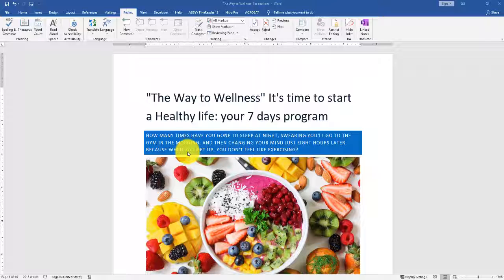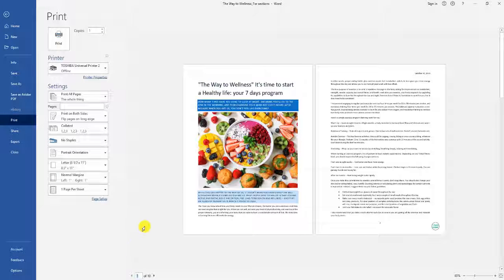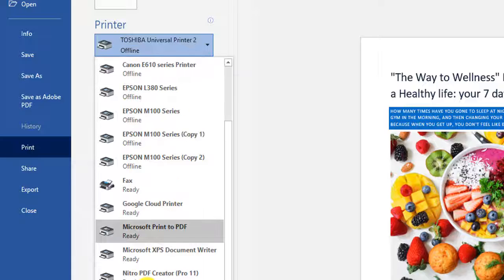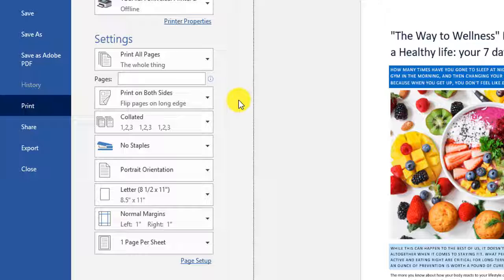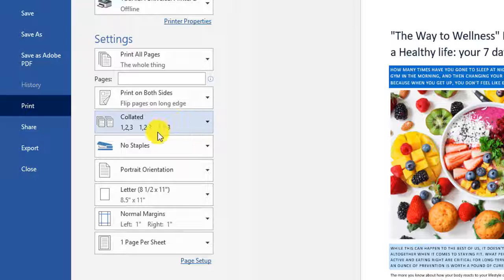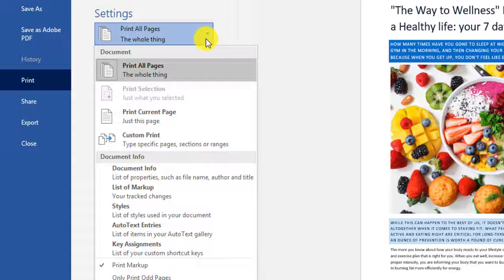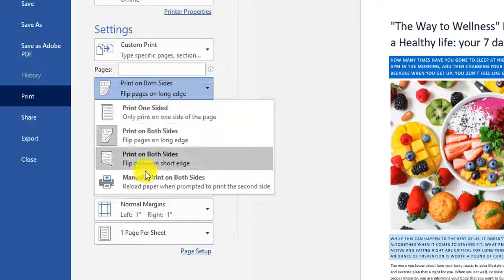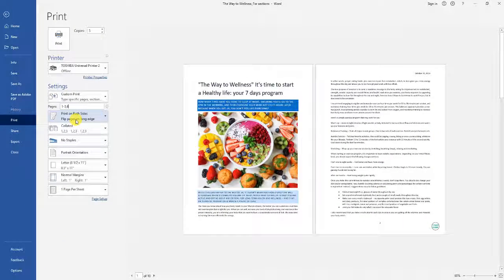Word 2019 Essential Training - How to print your document in perfect way (28/31)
Unless you're creating word documents strictly for yourself, at some point you'll likely want to share your documents with others, maybe even collaborate on them with other people. Beginning with an old fashioned method that's still very popular, and that is to simply print your document out. We're gonna look at some of the print options as we work with our document.

Follow DesignWall